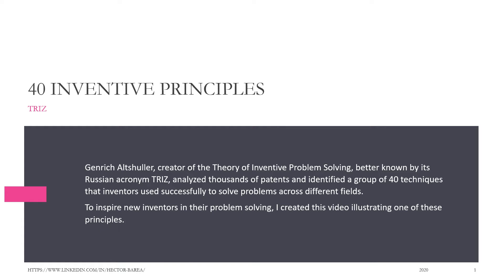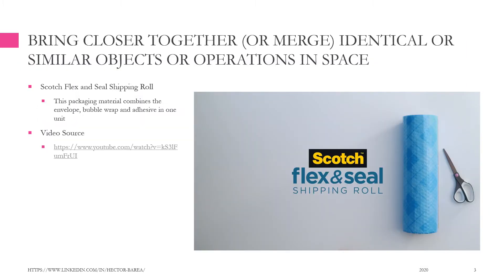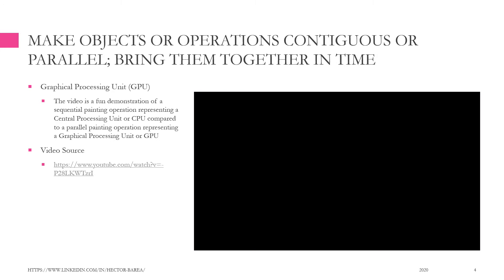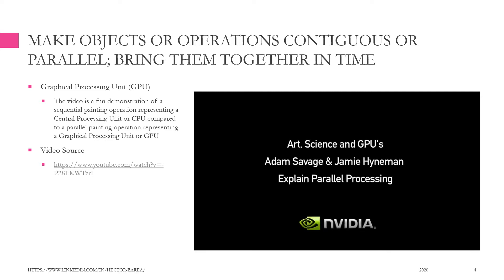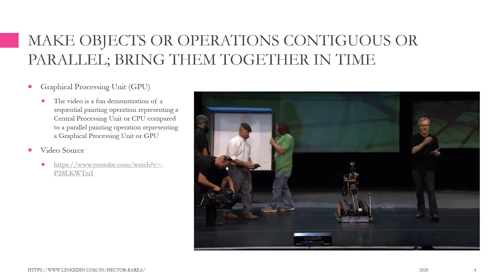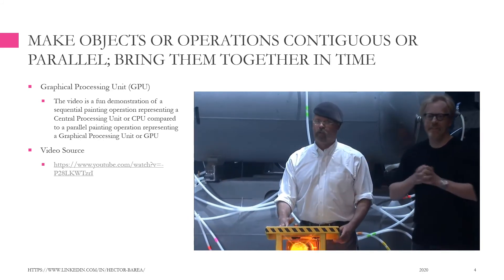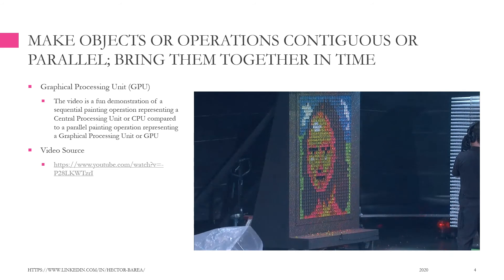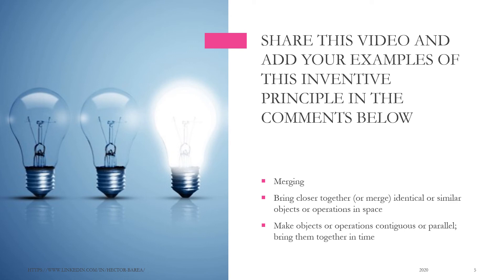TRIZ Inventive Principle 5 Merging